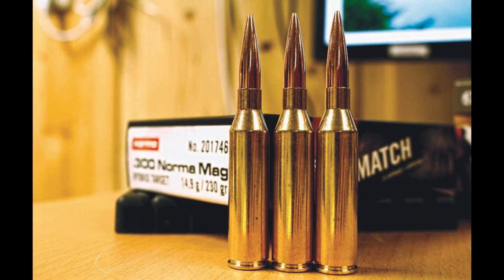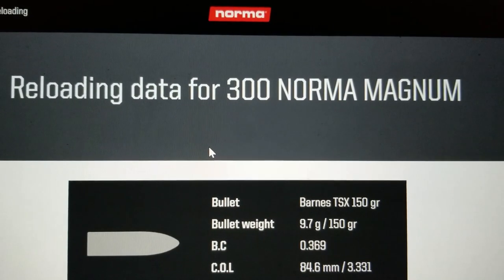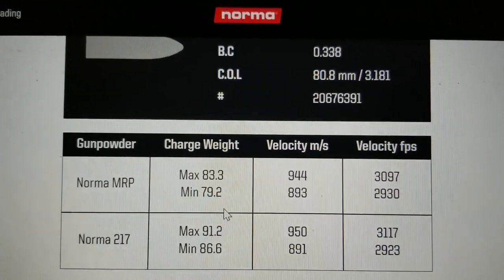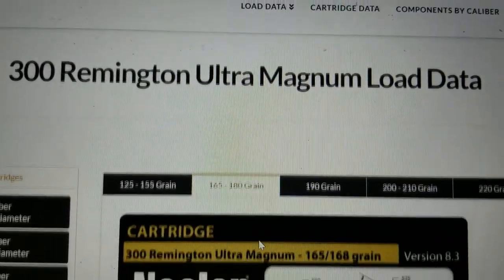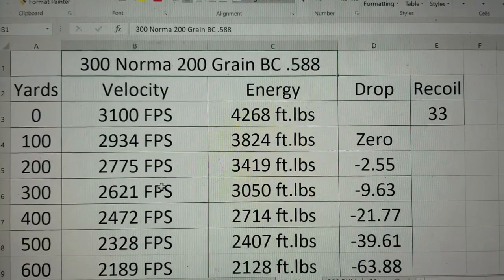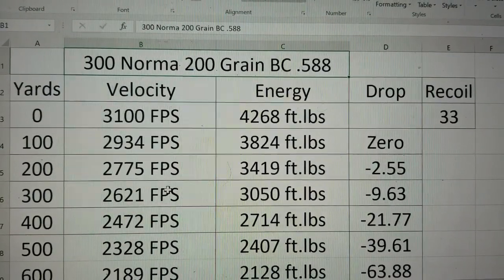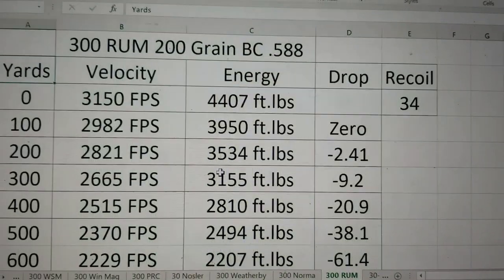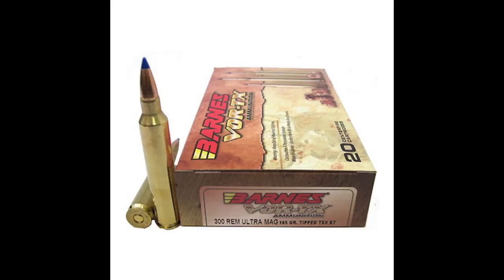300 Norma Mag vs 300 Remington Ultra Mag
In this video I compare the 300 Norma to the 300 RUM. They are both high velocity 30 caliber cartridges that excel in long range shooting.